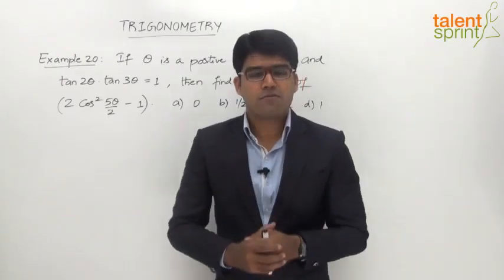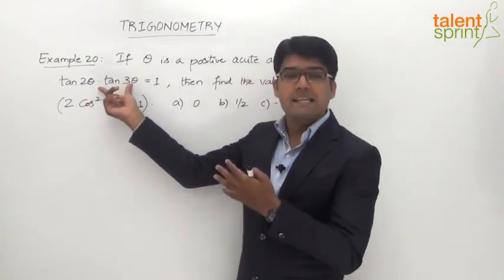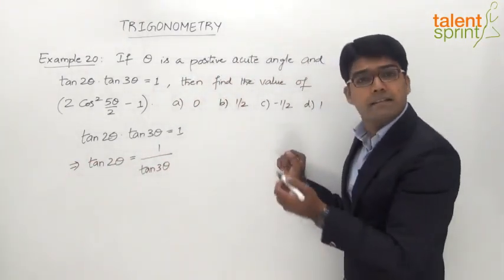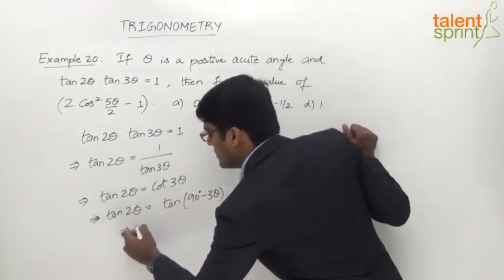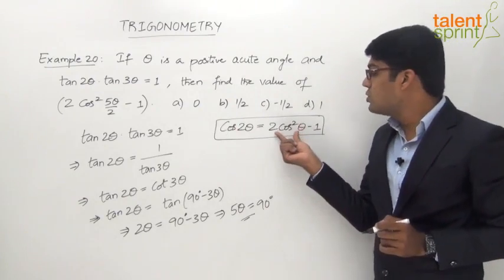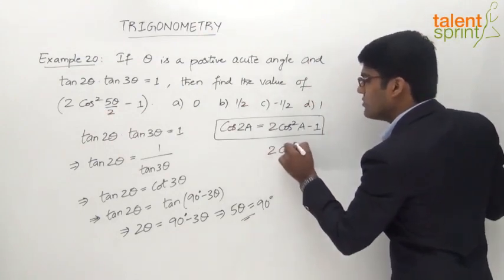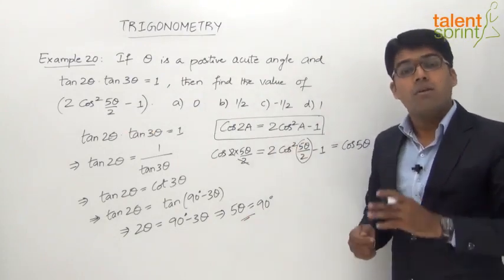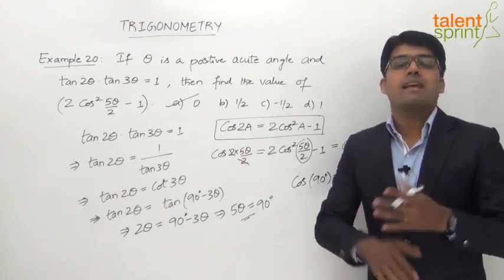Trigonometry | Example - 20 | Quantitative Aptitude | TalentSprint Aptitude Prep